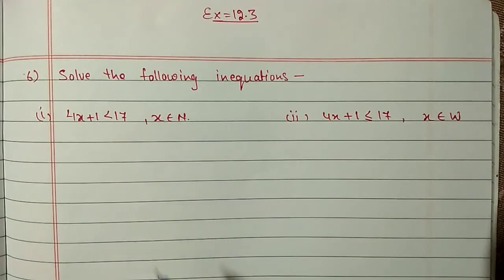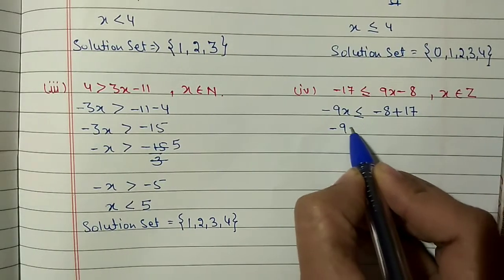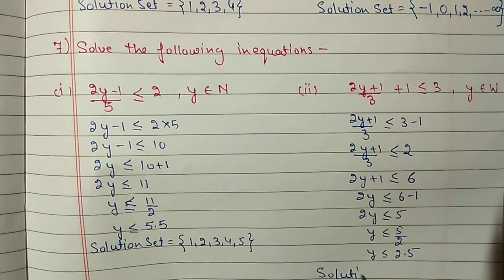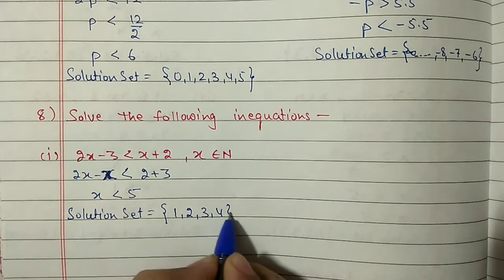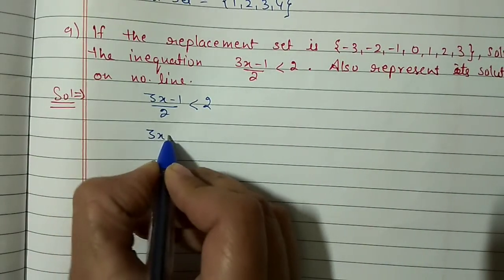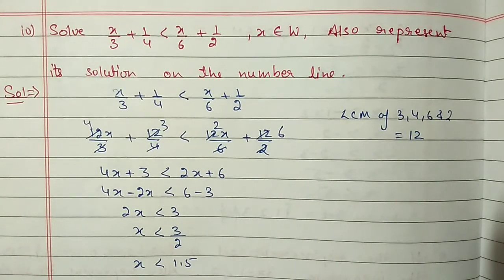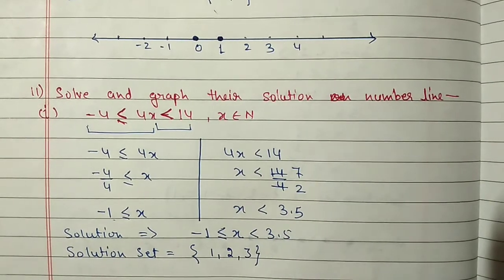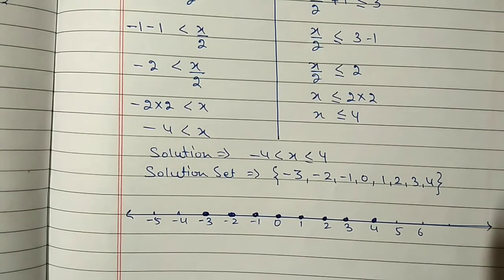Class 8th ICSE Math Ch 12 Ex 12.3 Qus 6 to 11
Class 8th ICSE Math Ch 12 Linear Equations and Inequalities in one variable Ex 12.3 Qus 6 to 11.